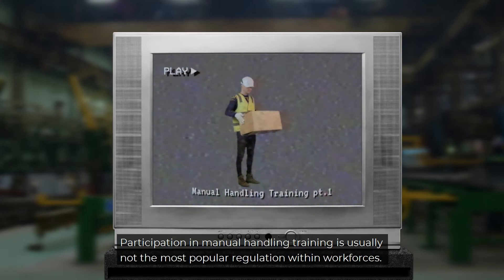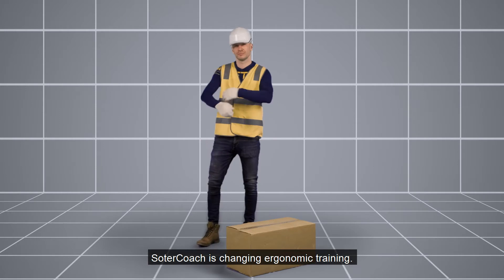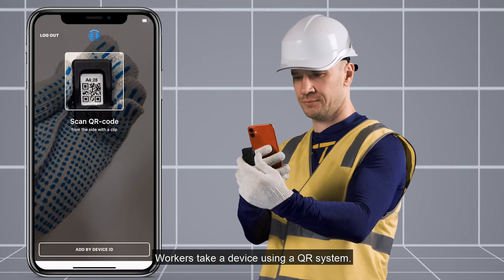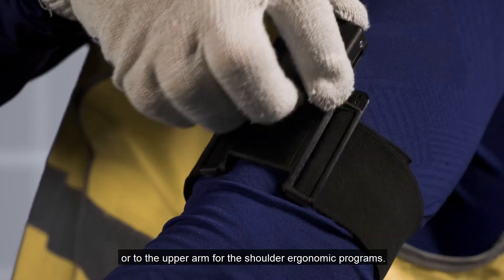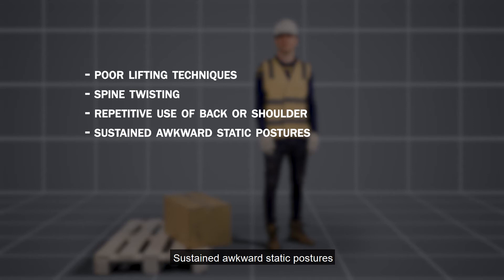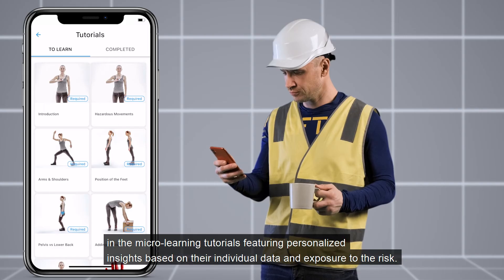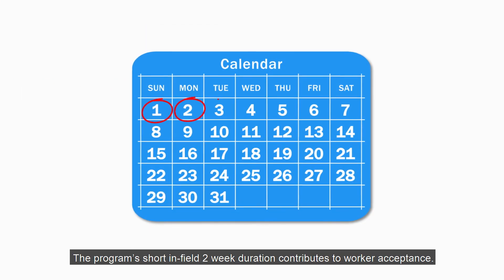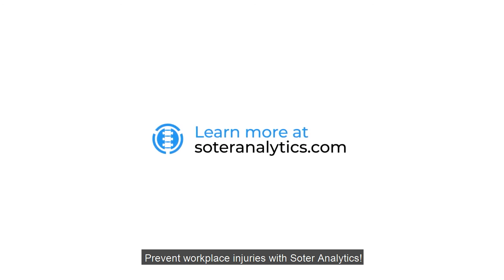SoterCoach - Wearable Solution for Ergonomic Training (with subs)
SoterCoach is the first wearable solution & training program that uses AI to improve an individual's ergonomic safety.

It delivers personalized coaching to workers using a wearable device and provides recommendations via a mobile app. The solution has been proven and the typical worker improves their ergonomic safety by reducing the hazardous movements they make by between 30-70%.